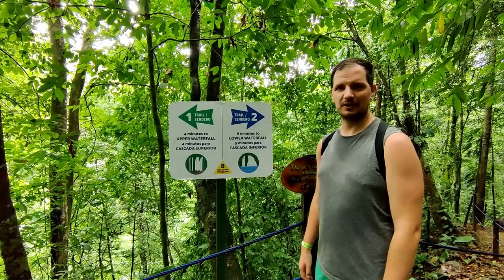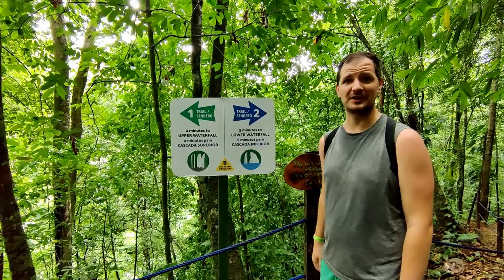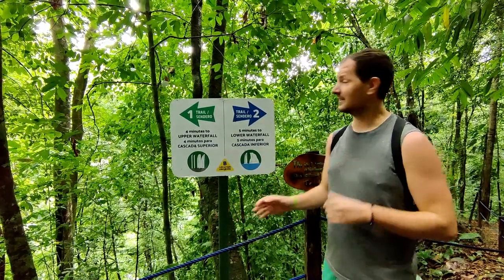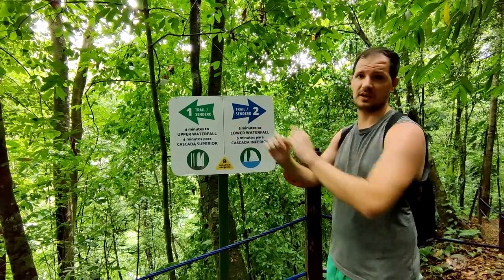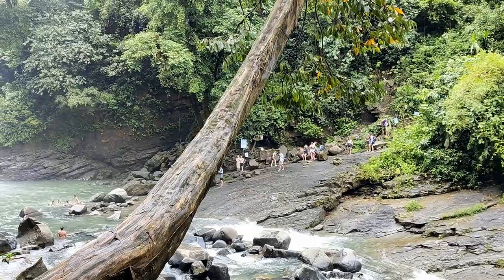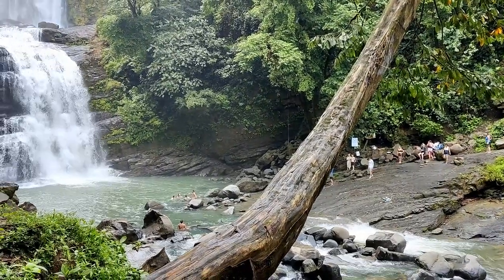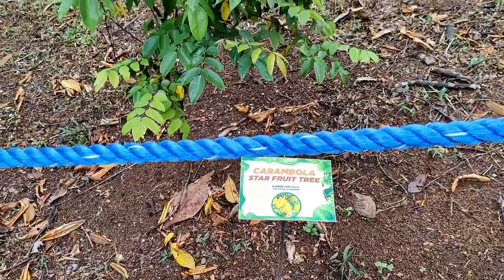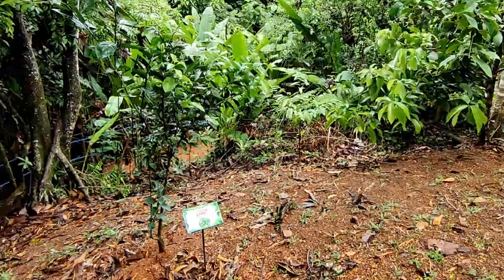Pura-fying our Vidas | Navigating the BUMPY Road to Nauyaca Waterfalls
Join us for Nauyaca travel vlog, part of our Costa Rice travel vlog series, on our second and third days exploring Costa Rica as we explore more of the surrounding area from Manuel Antonio. We head to the amazing Nauyaca Waterfalls (one of the most beautiful in the world!), before then spending the next day exploring the Uvita Waterfalls, as well as the amazing Marino Ballena National Park, famous for its whale-tail-shaped sandbar!

0:00 Intro
0:50 Driving to Nauyaca Waterfall
1:54 Setting Off for the Waterfall
3:08 Arriving at the Shelter
3:42 To the Waterfall!
4:33 Our First Look at the Waterfall
5:38 Going for a Swim!
6:24 Back to our Car
6:38 Thoughts on Nauyaca
8:56 A Spot of Work
9:16 The Next Day: Good Morning!
9:55 Heading to Uvita Waterfall
10:19 We Found Uvita Waterfall!
11:17 ...and took a dip!
11:37 Thoughts on Uvita Waterfall
12:02 To Marino Ballena!
13:15 An Epic Beach Walk at Marino Ballena
15:42 Taking a Quick Dip!
15:50 Final Thoughts & Sign Off